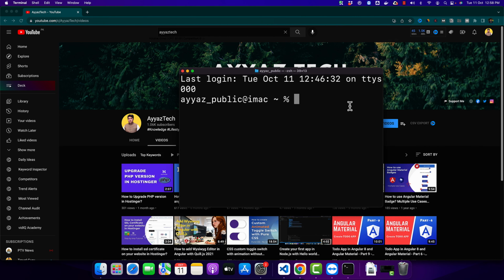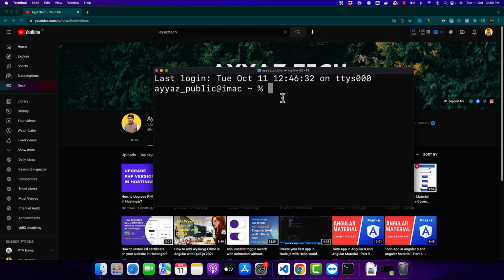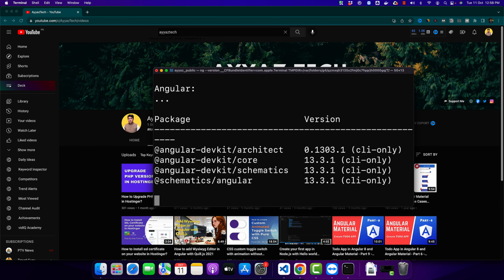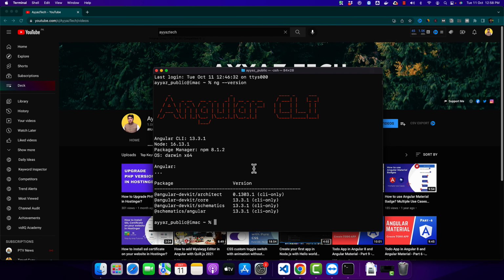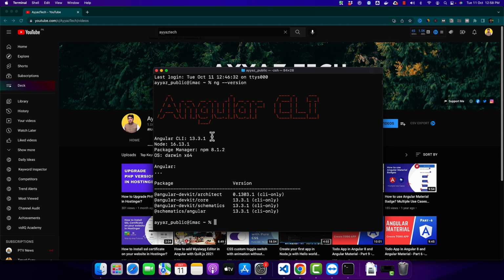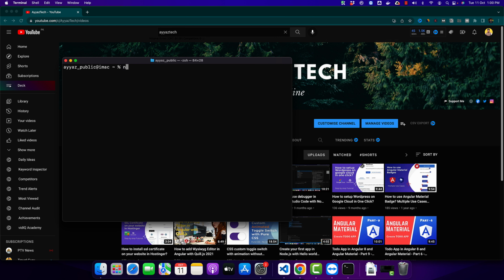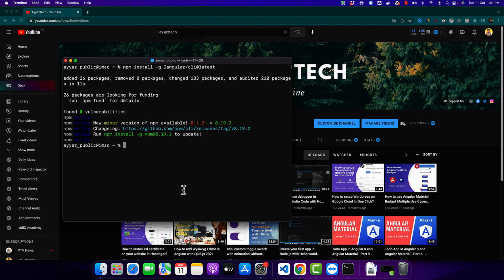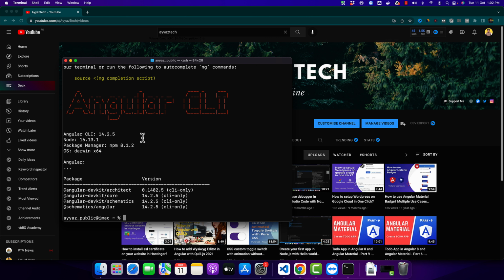How to upgrade Angular CLI to latest version?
In this video, I upgraded my angular CLI to the latest version by following simple steps using the terminal. I checked the current version, upgraded to the latest version, and verified the successful installation. The process was straightforward and easy to follow.

Chapters:
00:00:00 - Introduction and purpose of the video
00:00:26 - Checking current angular CLI version
00:01:10 - Upgrading angular CLI version to the latest stable version
00:01:54 - Verifying successful installation